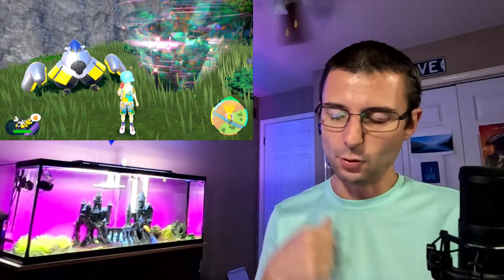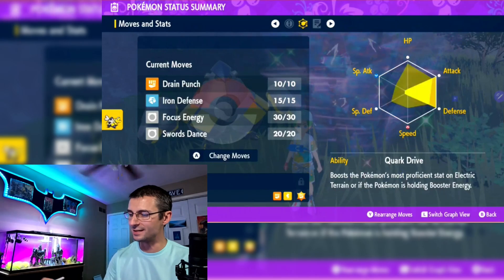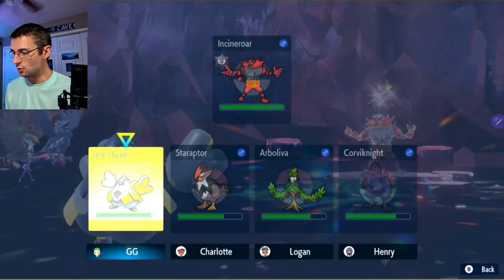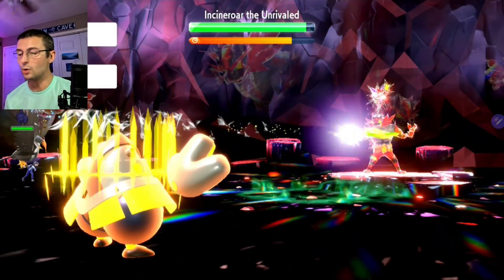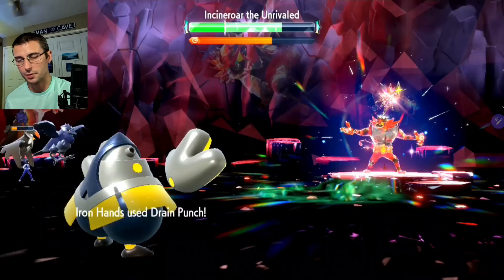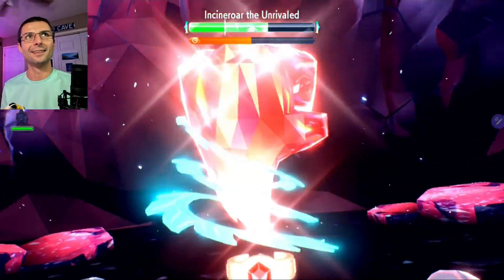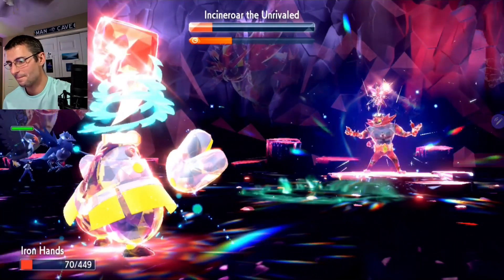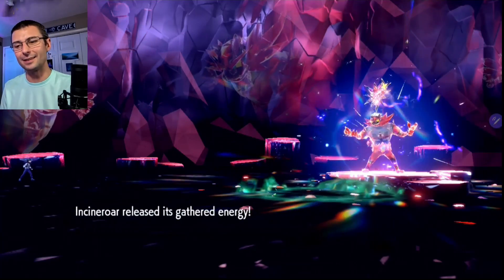Solo 7 Star INCINEROAR: IRON HANDS Showcase & Guide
Solo Raid Domination: INCINEROAR 7 Star Tera Raid: Improve Your Solo Strategy with this Easy Guide for Guaranteed Wins. Join me as I break down the ins and outs of the INCINEROAR Tera Raid, providing you with essential tips and tricks to maximize your solo performance and improve your chances of victory.

Step Up Your Game: INCINEROAR Tera Raid Easy Solo Strategy Guide for Guaranteed Wins. Ready to take your solo INCINEROAR raiding to the next level? This is the video for you! This guide will provide you with all the important information and tactics to reach the top and earn those epic rewards.

Index:
00:00 Intro
02:00 Raid Showcase